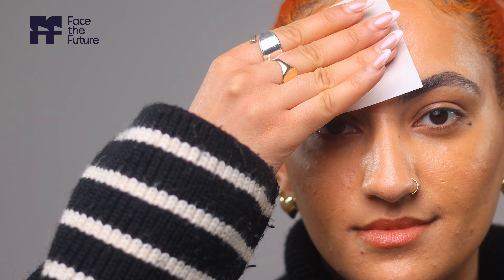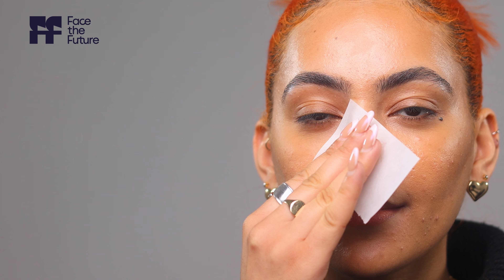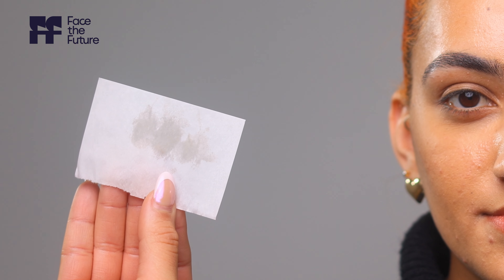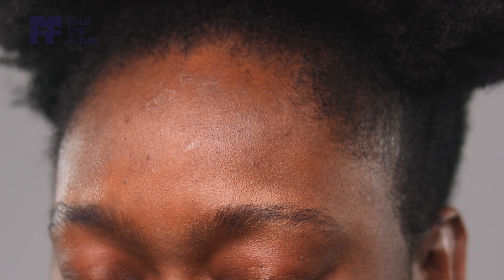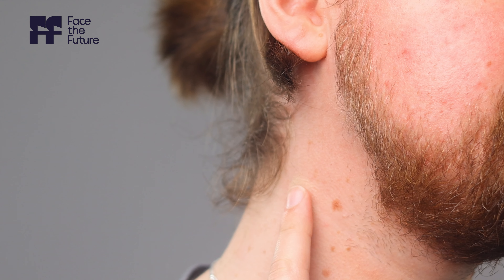How To Find Your Skin Type: Skincare Basics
Ever wondered what your skin type really is? Let's break it down and check out the main signs and traits that set apart four of the primary skin types: oily, dry, combination, and sensitive. Figuring out which one you've got is a game-changer for finding that perfect skincare routine to keep your complexion happy and healthy!

Facebook Face the Future

00:00 - Intro
00:19 - The 4 Main Skin Types
00:28 - Oily Skin
00:50 - Dry Skin
01:12 - Combination Skin
01:33 - Sensitive Skin
01:59 - Like & Subscribe!